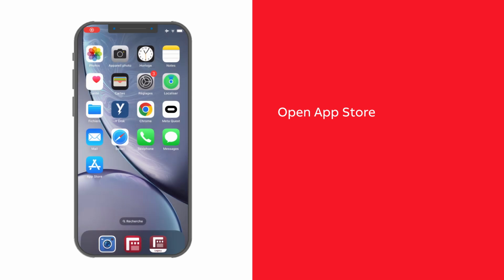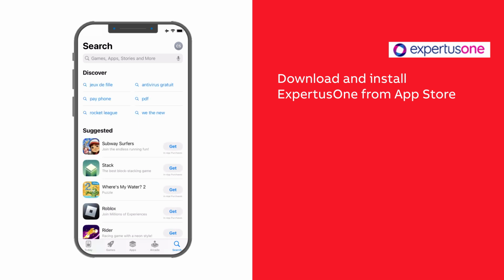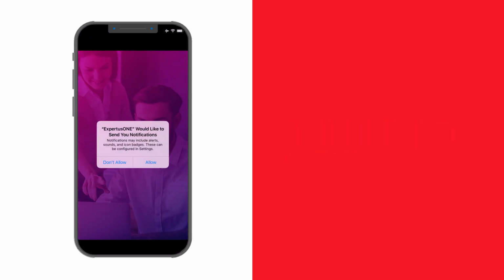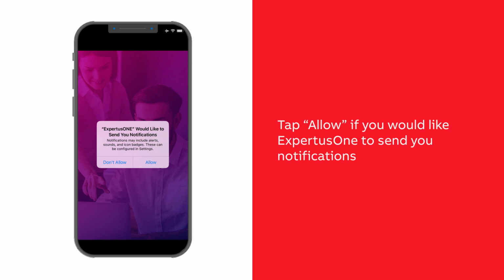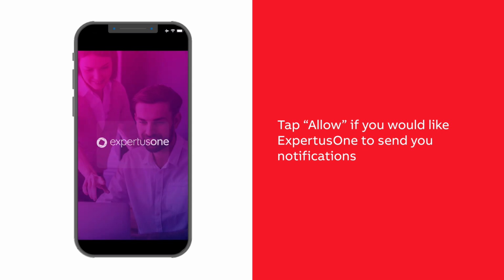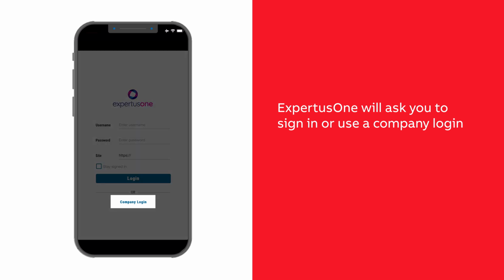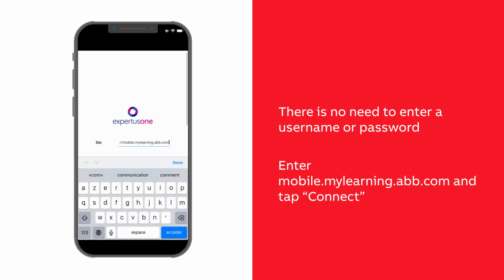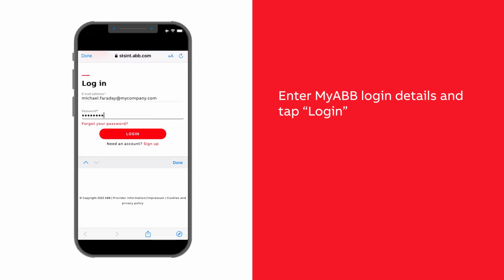How to access ABB MyLearning from your iOS mobile device?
MyLearning is the primary ABB platform to use for accessing training content or registering for learning events. Learn how to access it on your iOS mobile device and sign in using your MyABB account. Why not use the time confined at home to take ABB training modules?